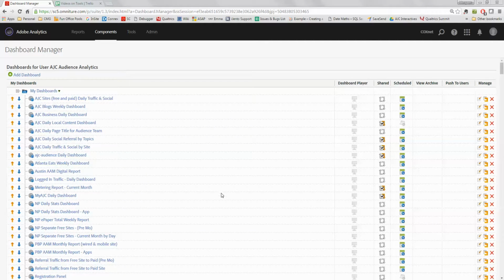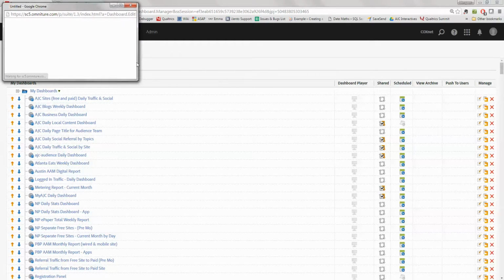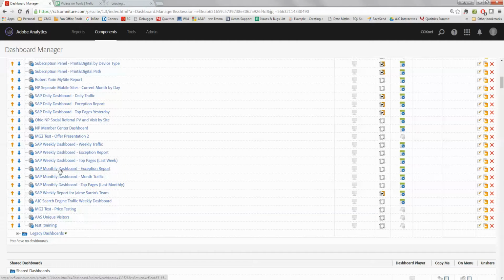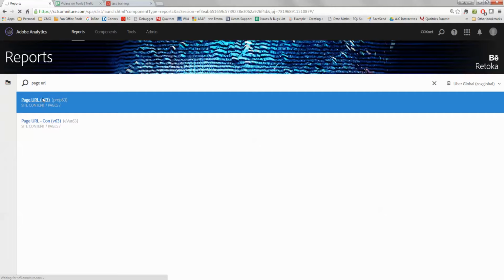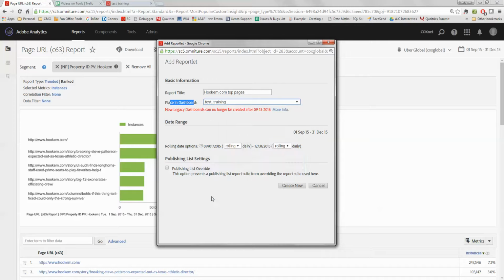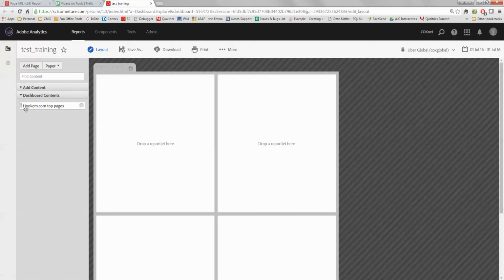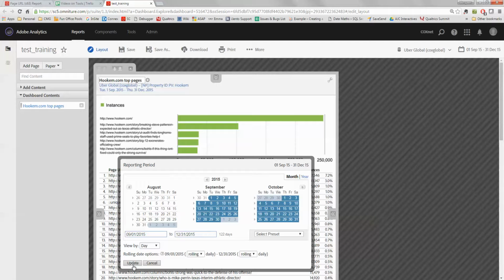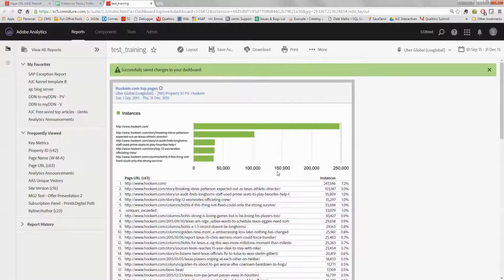Create a Dashboard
How to create a dashboard in SiteCatalyst (adobe analytics)